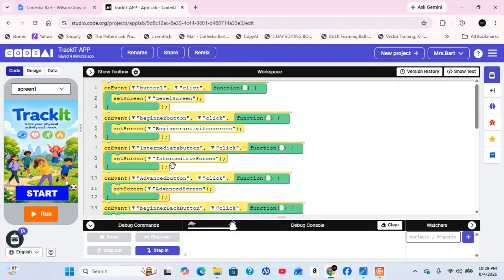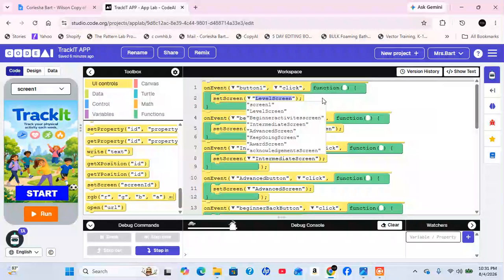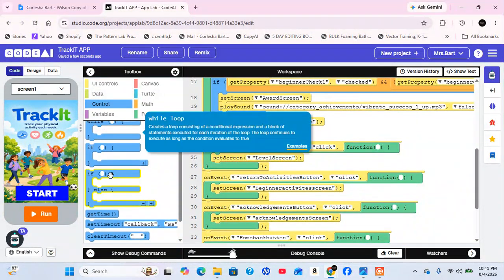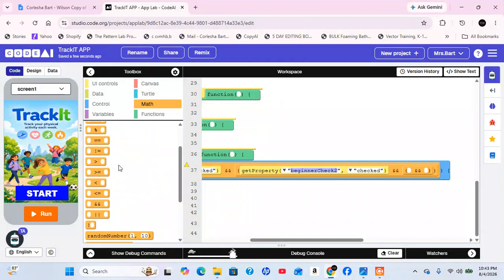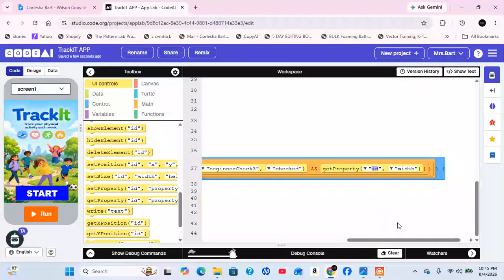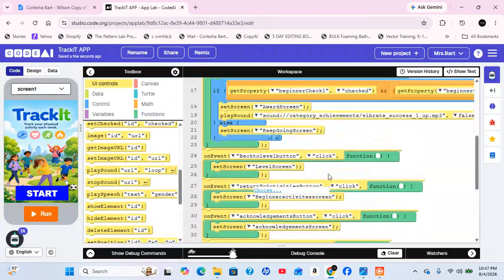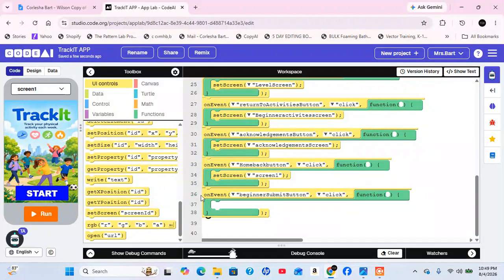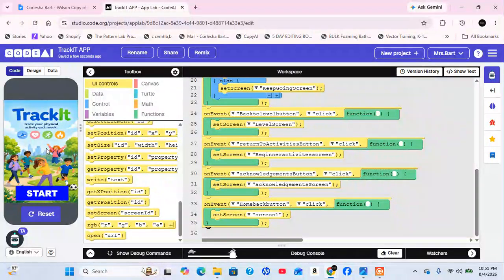How to code the Track IT App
In this tutorial, I walk through how to code the TrackIt App in Code.org App Lab.